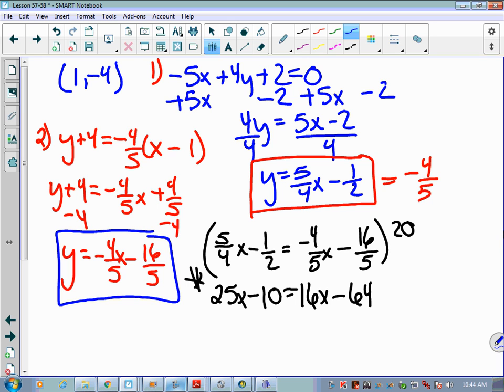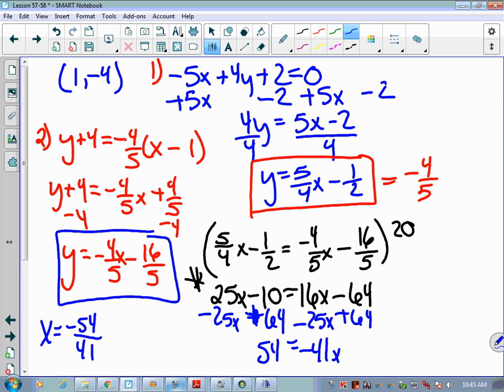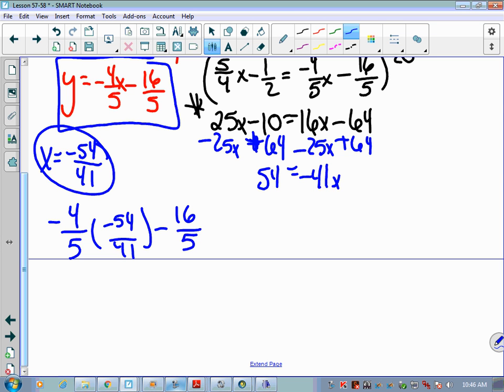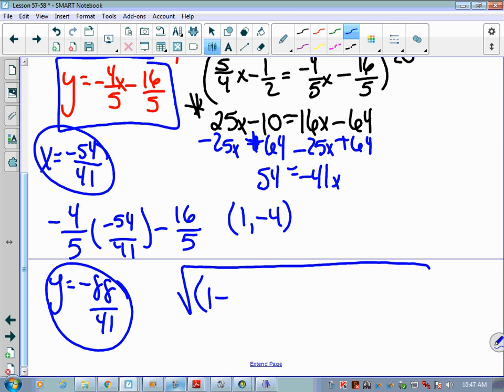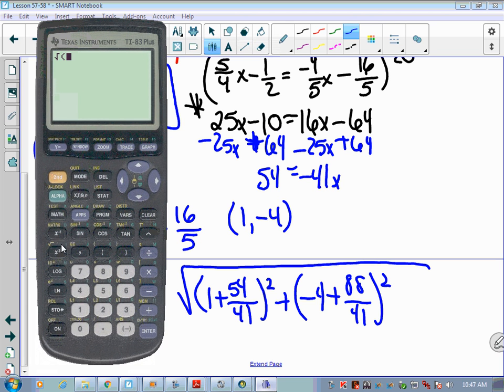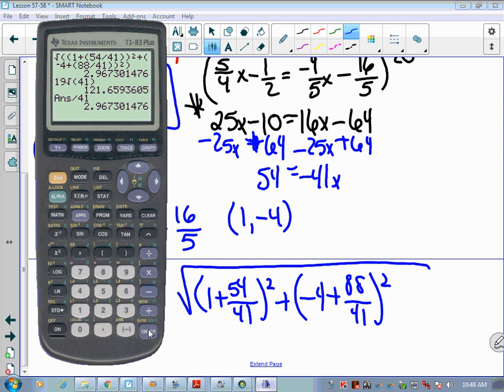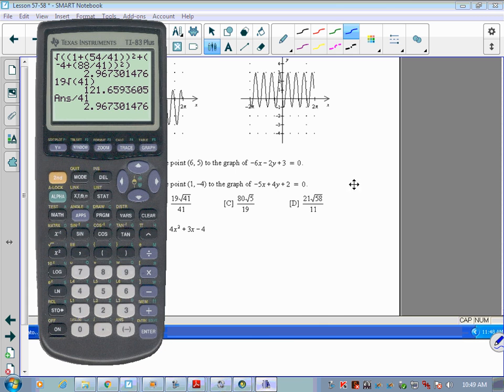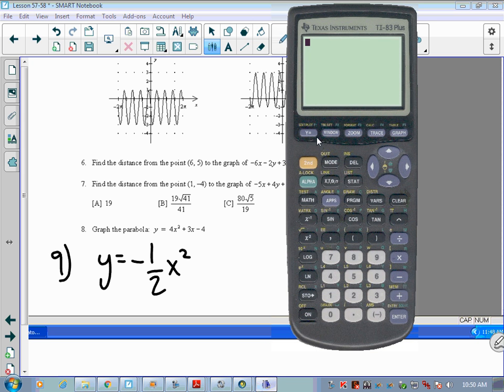Algebra 3 Lesson 57 58 part 2